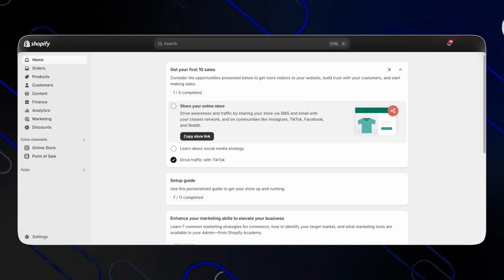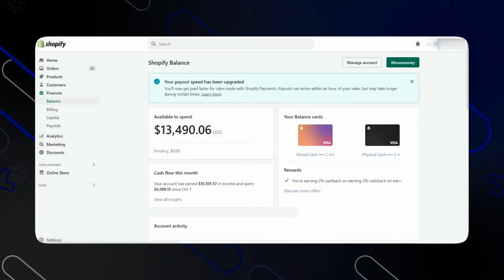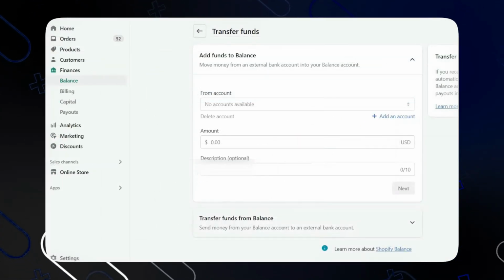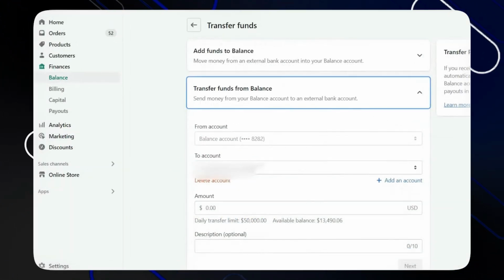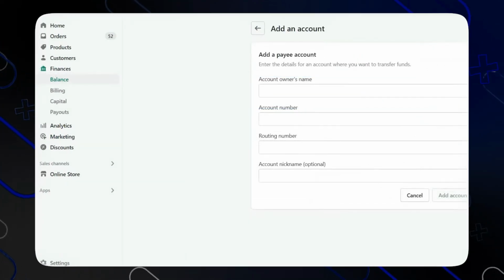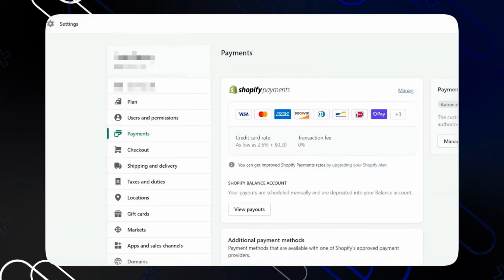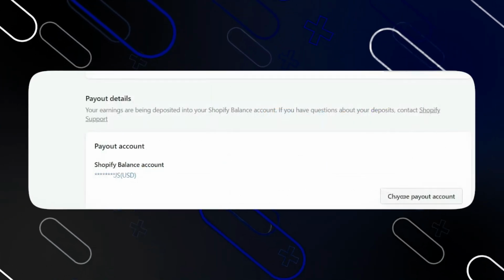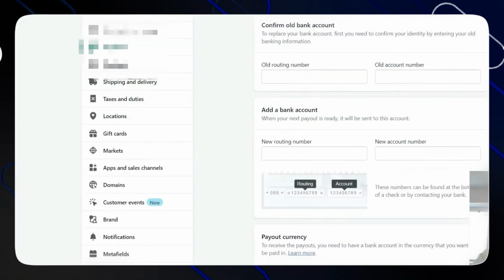How To Transfer Money Out Of Shopify | Shopify Withdrawal Tutorial 2025